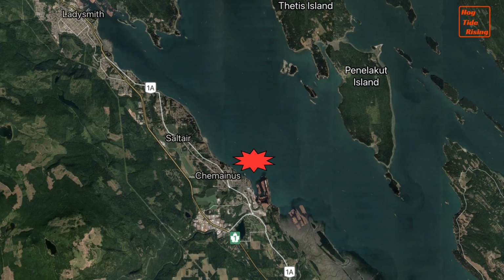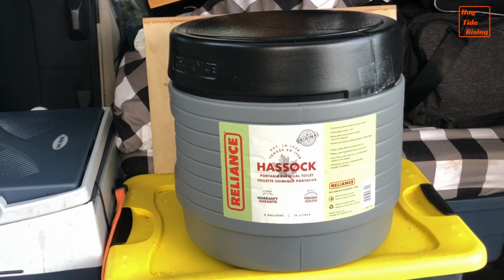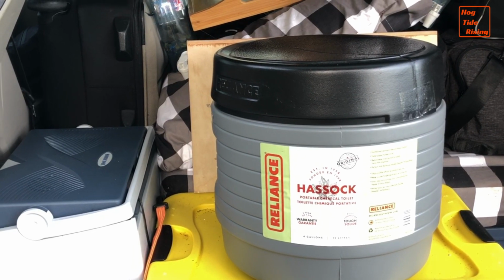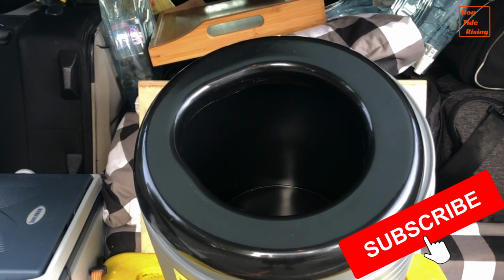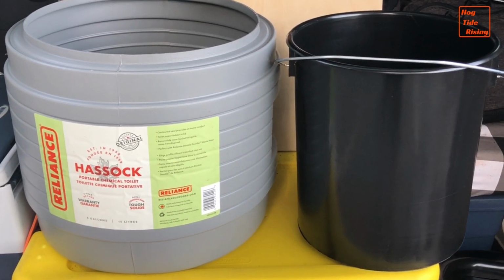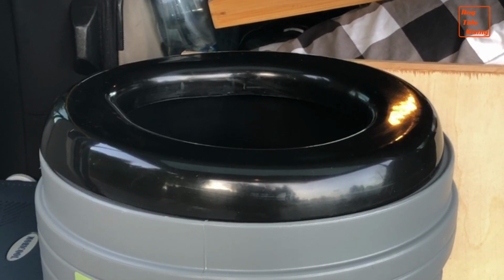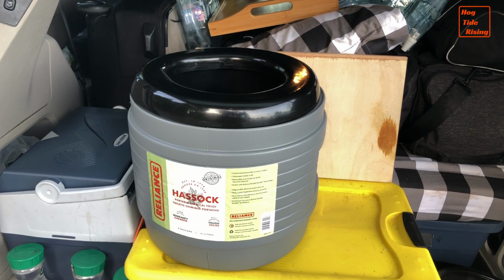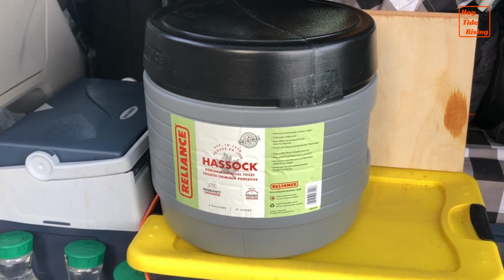Are you looking for the best portable vanlife toilet to use in a no build minivan?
Have you been considering the purchase of a portable toilet for your minivan?
Have you been weighing the convenience of an on board porta potty against the loss of storage space and the possibility of nasty doors?
This week´s video takes a close look at the convenience of a Hassock style portable commode.

Yard Sale - Silent Partner

Photo credits:
HogTide Rising photo collection

I did not receive any compensation nor will I receive compensation in the future for mentioning the following products. All the following products were bought myself and paid for in full by myself.

My camera kit:
FiLMiC  Pro Video Camera App
FiLMiC  Pro Remote Control Camera Kit
Ulanzi U-Rig Pro Smartphone Video Rig
PowerDeWise Lavalier Microphone
Ulanzi VL49 Mini LED Video Light
Joby gorillapod 1K Kit /w removable ballhead
Belkin Lightning Audio + Charge RockStar adapter

My Sanitation Station  kit:
Reliance Portable Chemical Toilet, CA$49.99
Reliance Double Doodie Bags, 6-pack, CA$19.99
Outbound Rapid Dissolve Camp Tissue, 4-pack, CA$7.99

I edited the video on my iPad Mini5 using LumaFusion. I created the graphic elements using Canva I created the slideshow using the Slide Show IOS app.

Video post production was performed in the comfort of my 2015 Hardge (Heart of a Harley in the body of a Dodge) Grand Caravan.

I enjoy a simple, minimalist lifestyle while travelling extensively in my no-build 2015 Dodge Grand Caravan minivan.

I downsized from a 1100 sg foot condominium to a 47 foot live aboard sailboat to travelling on a motorcycle and living in a tent. I have used my expertise as a long distance motorcycle tourer, a live aboard sailer and a solo backcountry backpacker to apply a minimalist approach to van life. I have learned how to minimize and compartmentalize my possessions.

Now I live full time in my Dodge Grand Caravan. Storage space and living space are limited. The things that I carry with me have to have a dual purpose if possible and everything I own has to be stored efficiently and effectively. That is why I compartmentalize my storage space.

Travelling Van Odyssey: Episode VI (TVO6) - filmed at Chemainus, British Columbia, Canada

An odyssey: a long wandering or voyage usually marked by many changes of fortune!